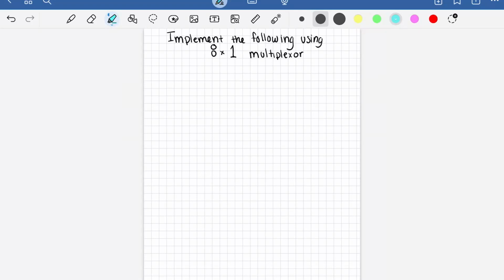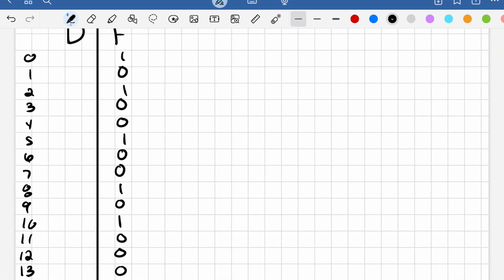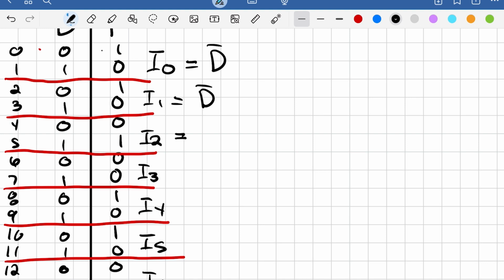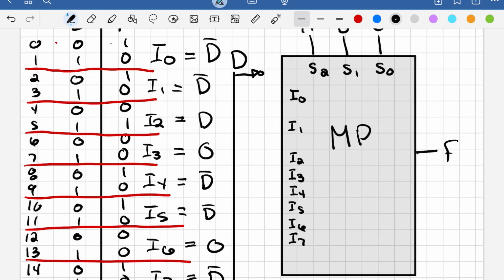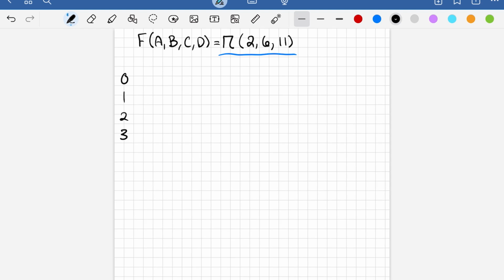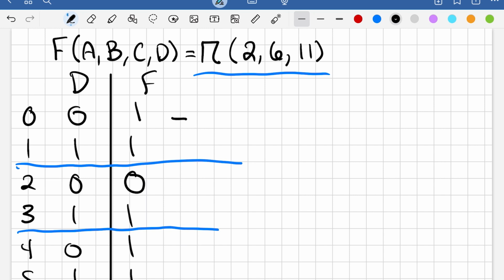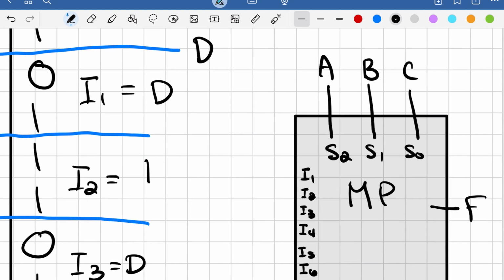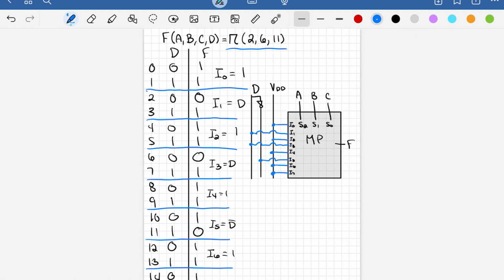Implementing the following equations using an 8x1 multiplexor Logics and Circuits 1 [ENG]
In this video we will be covering how to implement 2 different examples using an 8x1 multiplexor.